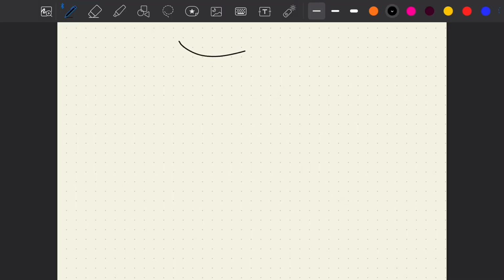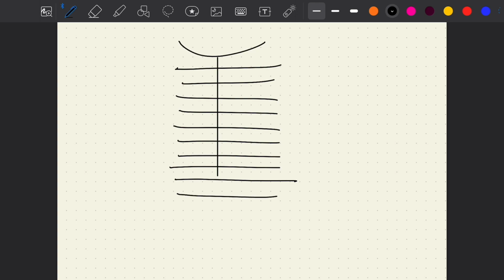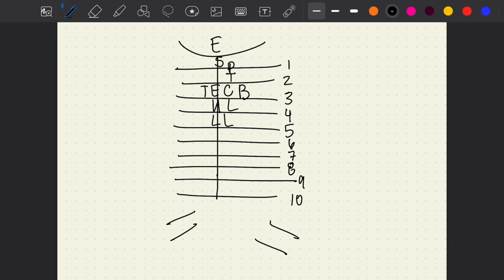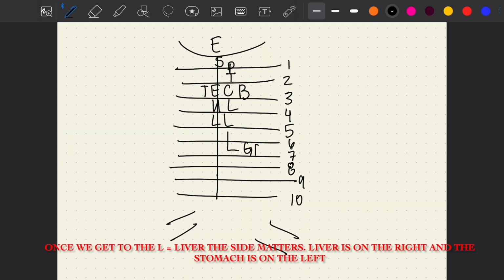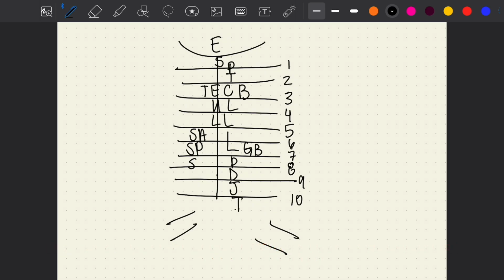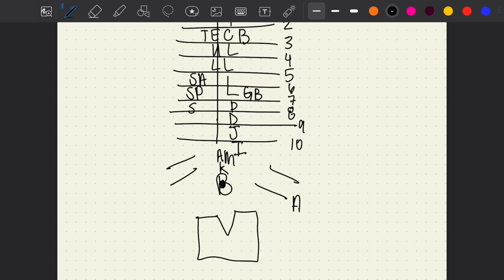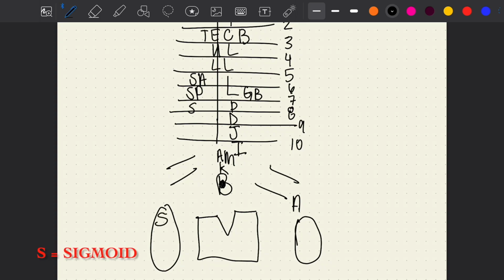Chapman's Points Cheatsheet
E = Ear
S = Sinuses
P = Pharynx
T = Tonsils
TEC-B = Thyroid + Esophagus + myoCardium + Bronchi
UL = Upper Lung
LL = Lower Lung

NOTE sides after LL for the organs under the ribs
L = Liver
GB = Gallbladder
P = Pancrease
SA = Stomach acidity
SP = Stomach peristalsis
S = Spleen
DJI = The small intestine
Appen = Appendix

Note side matters for the colon
C = Cecum
AC = Ascending colon
DC = Descending colon
TC = Transverse colon

R = Rectum
AM = Adrenals
K = Kidney
B = Bladder
O = Ovaries
U = Uterus